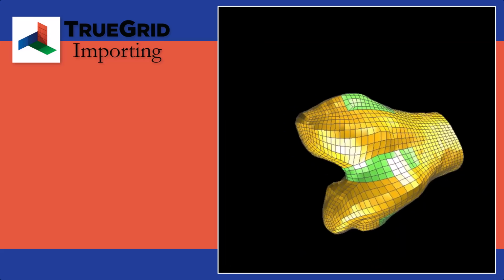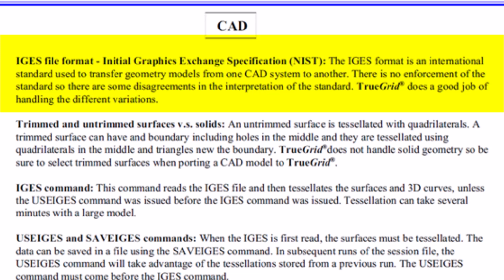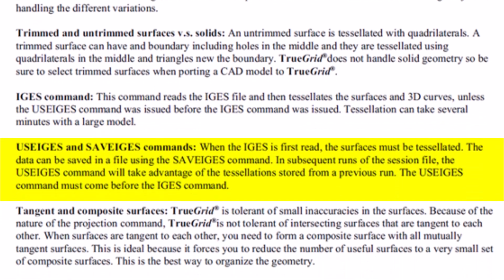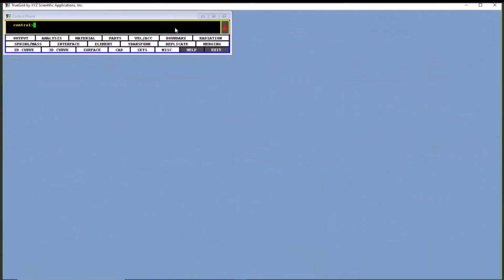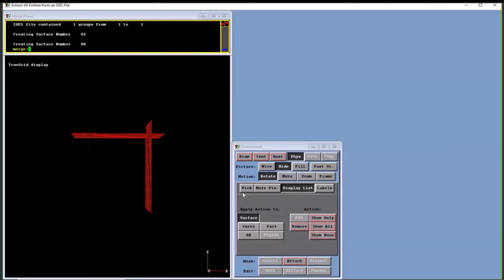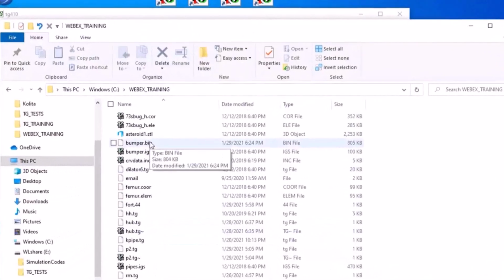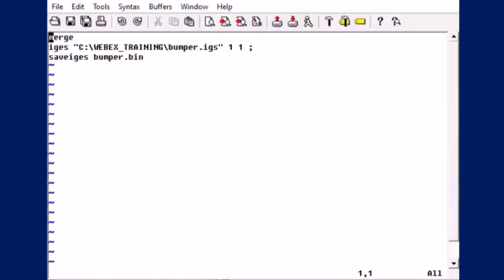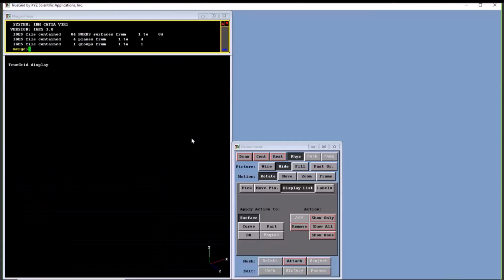Importing IGES & STL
In this video we review importing STL files shown in "Projecting a mesh shell" and demonstrate how to import IGES files and how to utilize time saving techniques so that tessellation data is saved and not recalculated when unnecessary.
00:00 Introduction
00:14 Building geometry in TrueGrid
00:30 Reading in element and coordinate files
00:47 Bio-mechanical CT & MRI data
01:07 VPSD Viewpoint surface definition or data
01:16 STtereoLithography or Standard Tessellation
03:37 Avoid re-tessellation with USEIGES
04:02 CAD operating space boundary planes
04:31 Using restore
05:07 SAVE IGES command - save tessellation data
05:25 Editing .tg file to use the saved tessellation data instead of the original IGES file